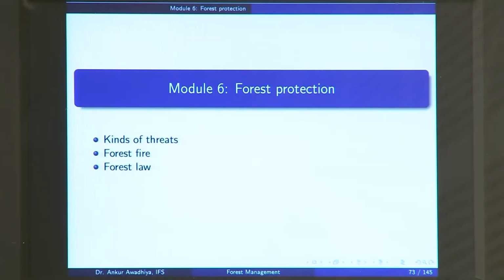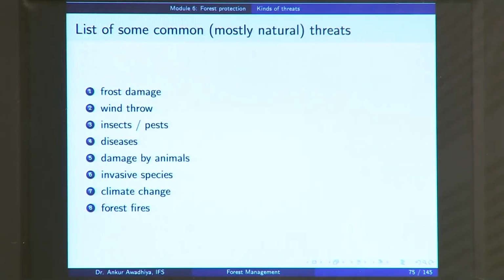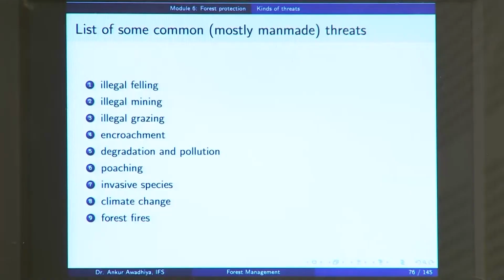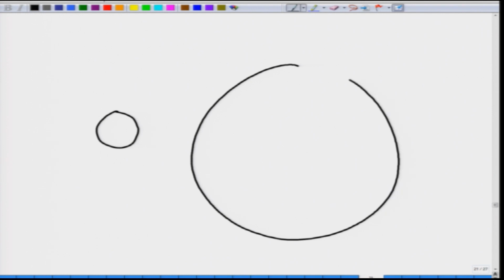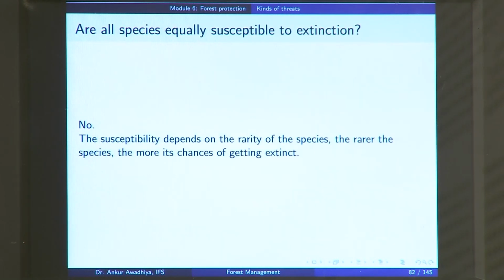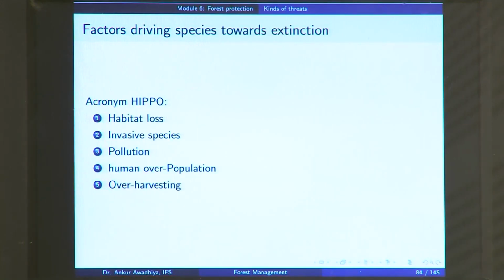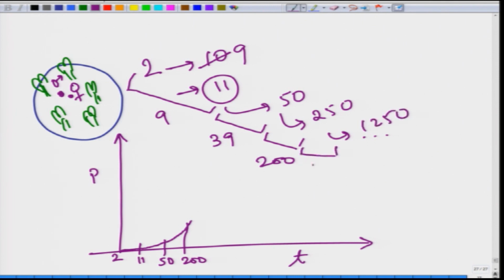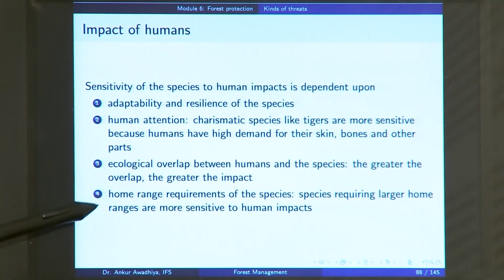Lecture 16: Kinds of Threats#swayamprabha